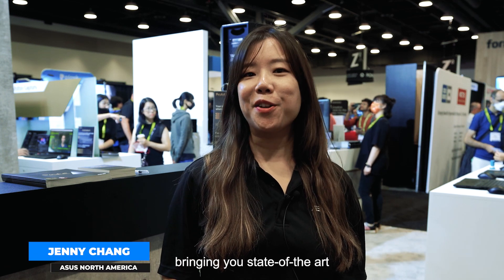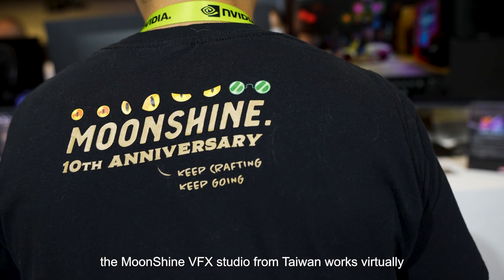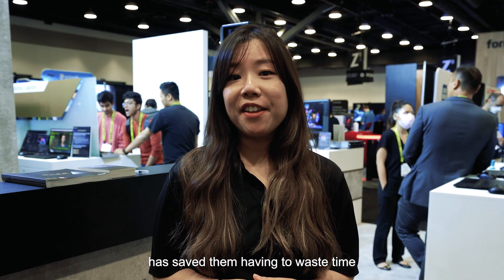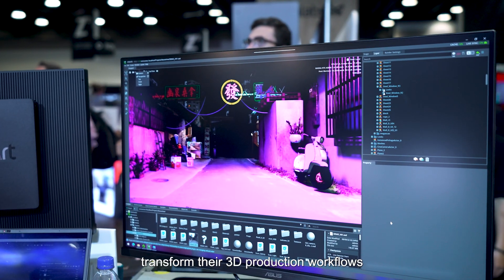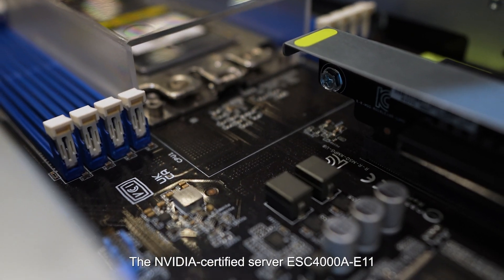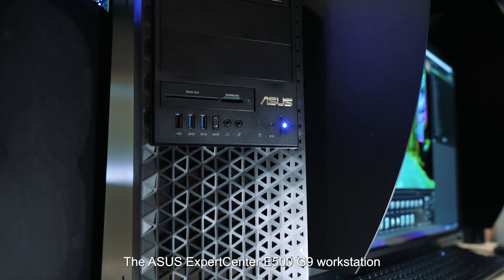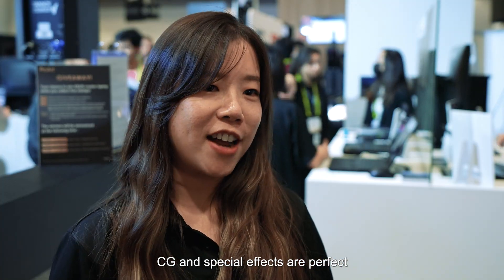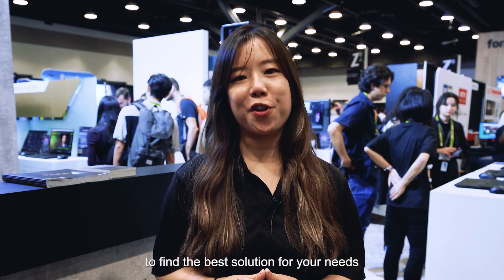ASUS ProArt and SIGGRAPH 2022 | NVIDIA Omniverse Enterprise Solution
NVIDIA Omniverse™ Enterprise is a revolutionary platform that enables teams of creators and developers to work together seamlessly on anything from 3D design collaboration to development. It unleashes new creative possibilities and efficiencies. ASUS and NVIDIA are working in close partnership to develop Omniverse solutions, and we are also engaging with NVIDIA in hardware development. We aim to make it easy to obtain an Omniverse license package along with validated hardware for a smooth and reliable Omniverse experience.